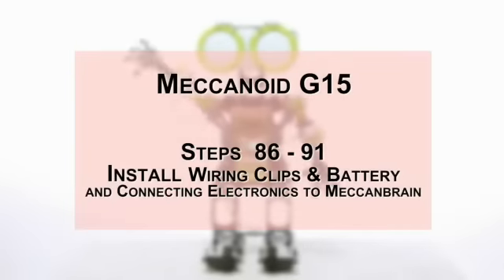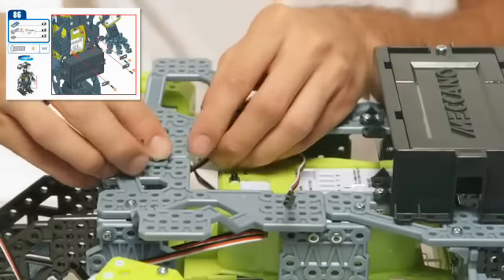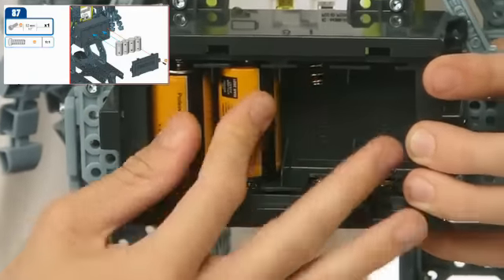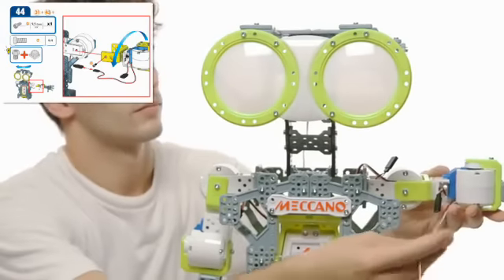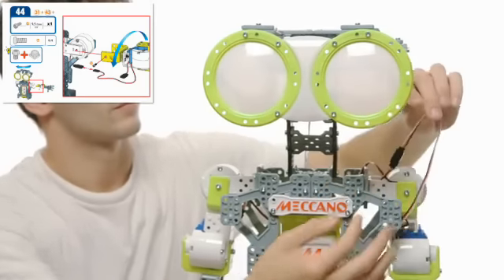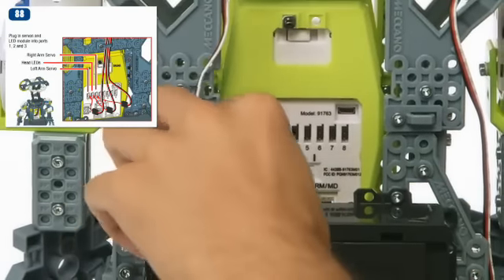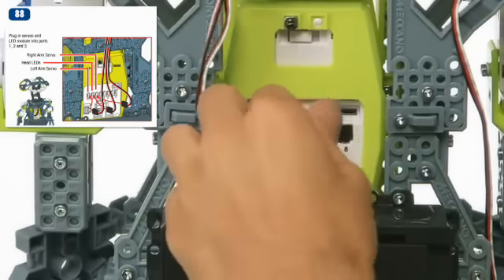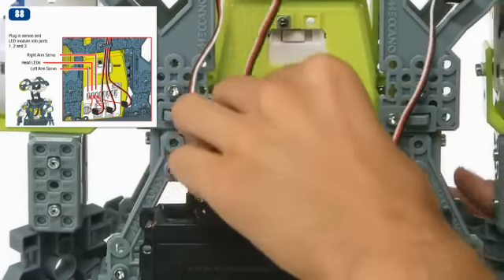How to Build Meccanoid G15: Steps 86-91